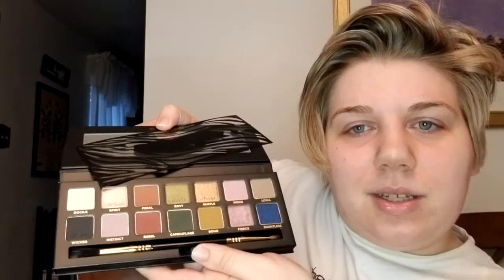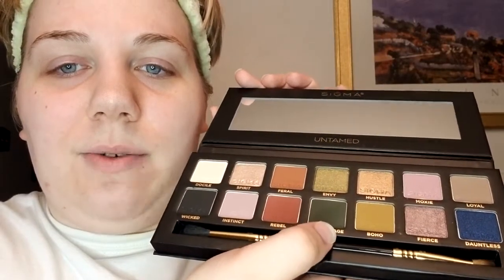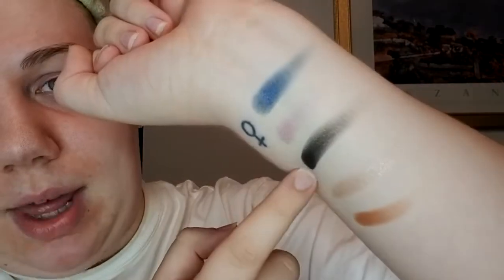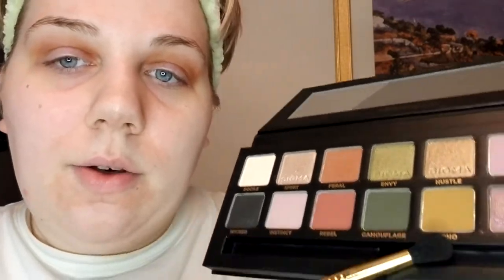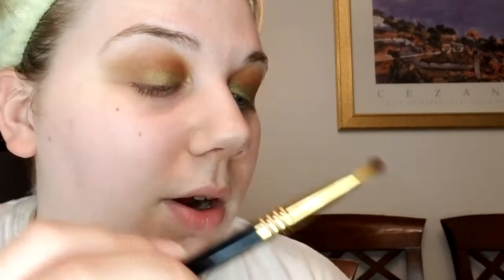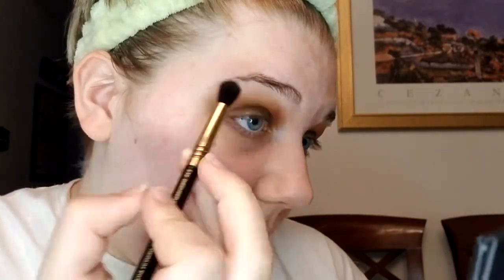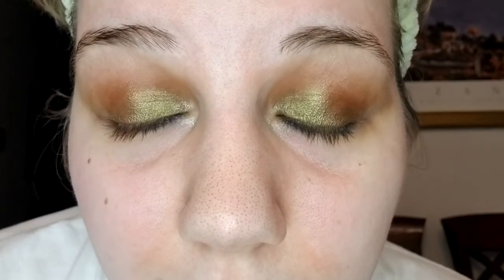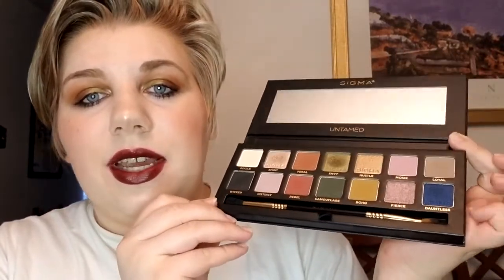Sigma Untamed Palette First Impressions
Hey guys! For today's video I have the Sigma Untamed palette that I am trying out today. I love this palette. It screams fall, and I am here for it. Plus working with these shadows was super easy and they blended amazingly. Let me know if you guys will be picking it up!

Meaning if you choose to use them, I will benefit from the company's rewards or points system at no additional cost to you.